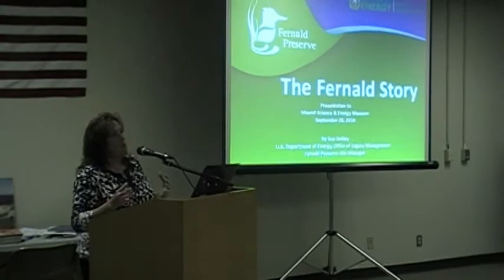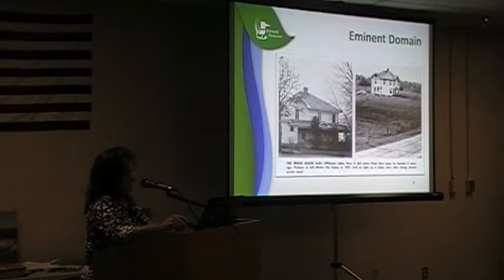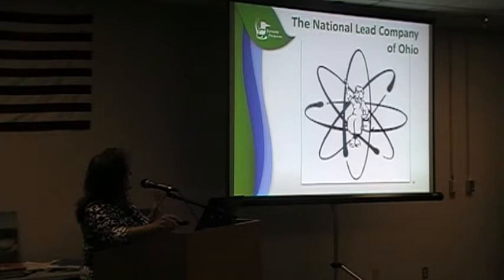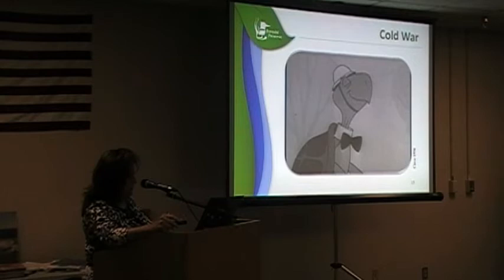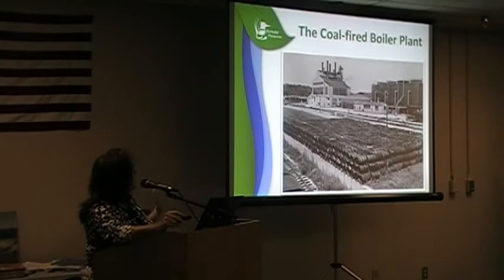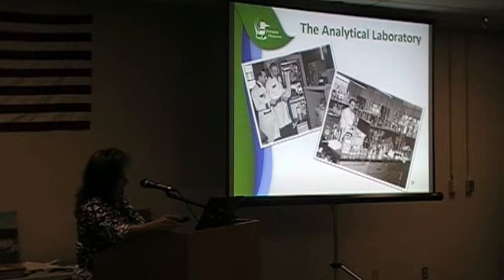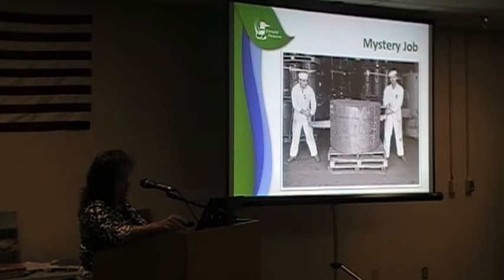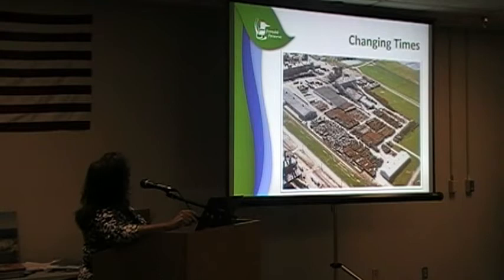The Fernald Story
Title:  The Fernald Story

Presenter:  Sue Smiley, U.S. Department of Energy (DOE), Office of Legacy Management (LM), Site Manager for the Fernald Preserve and Mound

Description:  This talk covers the Fernald Feed Material Production Center in Harrison, Ohio from its creation and operation through the Fernald Closure Project to today’s Fernald Preserve.  Learn about the important work performed by the Fernald employees to protect America at this massive industrial complex that seemed to arise overnight out of the cornfields. During production, the plant employed over 3,000 people and decades later the resulting environmental cleanup operation was one of the largest undertaken in the history of the United States. See how the site and the community have come full circle with the restoration of extensive wetland, prairie, and forest habitats. Community asset features
including walking trails, wildlife viewing, visitor center with history exhibits, community meeting spaces, and public programs were developed and continue to today. The mission changed from production starting in the early 1950s to broad scale environmental remediation in the 1990s, to completion of cleanup in October 2006. Ongoing activities managed by LM at the site today include maintenance of the groundwater remedy and onsite disposal facility, ecological restoration, routine environmental monitoring, public access and community engagement. Learn about yesterday’s legacy and the stories engendered through the decades of dramatic changes on the landscape that is now the Fernald Preserve.

Speaker Biography:  Sue Smiley was the U.S. DOE, Office of Legacy Management (LM), Site Manager for the Fernald Preserve. She began her career with DOE in 1990, as the Environmental Compliance Manager in the Dayton Area Office for the Mound Laboratory; later transferring to the Fernald Field Office. When the Defense Program mission ended for the Ohio sites, Sue returned to Mound as senior regulatory compliance specialist at the new Ohio Field Office which served the Mound, Fernald, Ashtabula and Columbus sites in Ohio and the West Valley Demonstration Project in New York. During this time, Sue also served as Site Transition Manager and later the Soil and Groundwater Remediation Project Manager at Mound. In 2005, Sue transferred to the new EM Consolidated Business Center in Cincinnati where she continued to provide site transition support to the four Ohio sites, the Rocky Flats site in Colorado, and to continuing mission sites including several DOE national laboratories. Sue holds a Master of Environmental Science (M.En.) and a Bachelor of Science (B.S.) in Zoology, both from Miami University (Ohio).